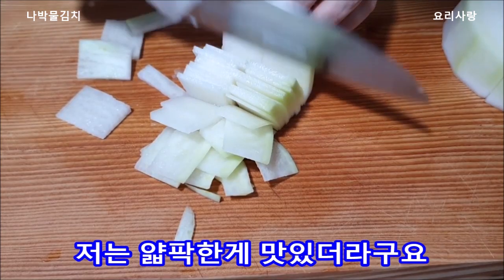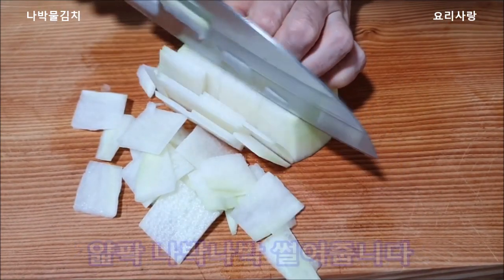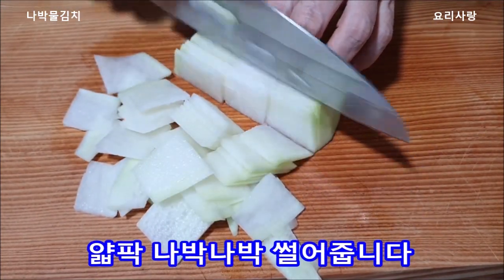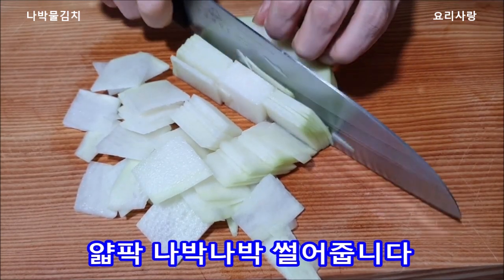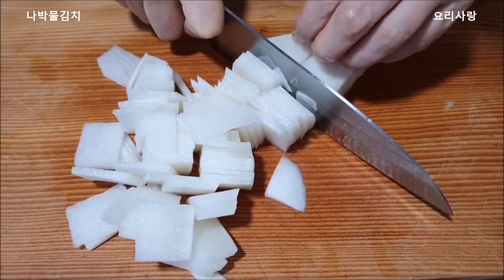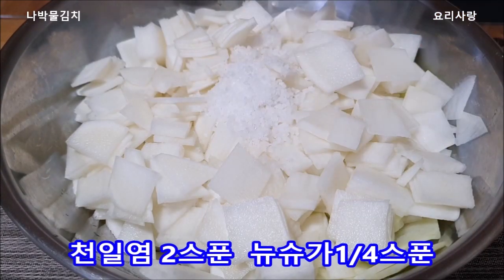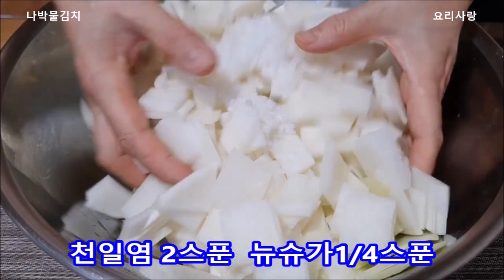나박물김치 황금레시피 나박물김치 먹어 본 사람들 줄서서 힘들어요 나박물김치 담는법 나박물김치 요리사랑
나박물김치 황금레시피
나박물김치담는법

재료
물7리터   (제주)무 큰것1개
알배기배추 1개(550g)
배1개  양파1개
마늘1줌   홍고추3
미나리(쪽파)1줌
당근조금 (고명)
까나리액젓 2스푼
새우젓 1스푼
생강청1스푼
매실청50ml
고춧가루6스푼+물 30ml
천일염4스푼
꽃소금 8스푼
뉴슈가 1/4+1/4 스푼
찹쌀가루 3스푼 +물30ml

부족한간은 꽃소금 추가하세요
완성 되었으면 실온 약 8시간 두어
거품 뽀글 맛들면 냉장 보관 드세요